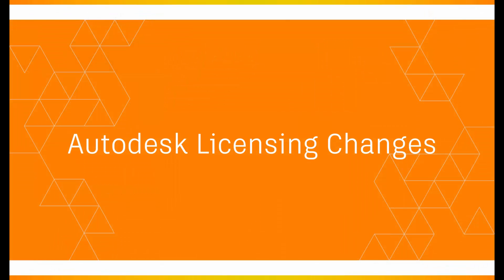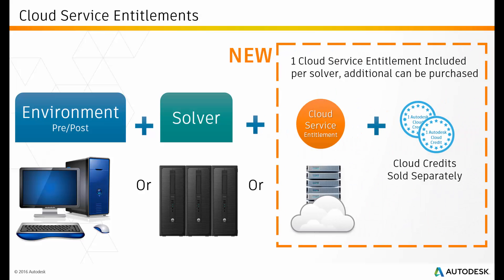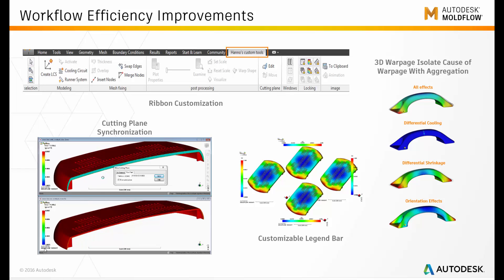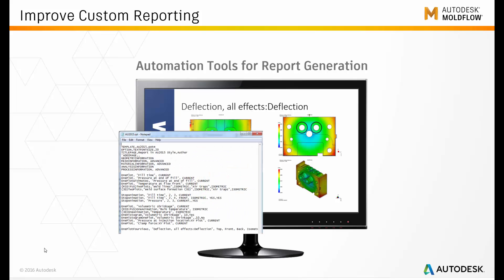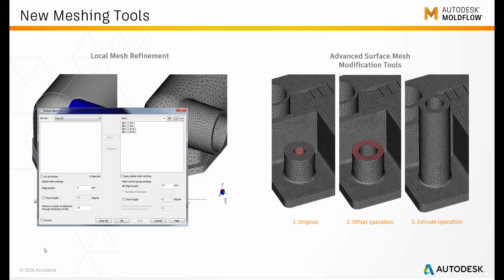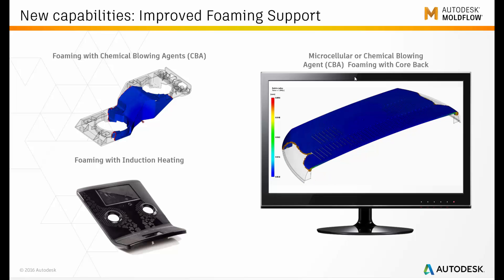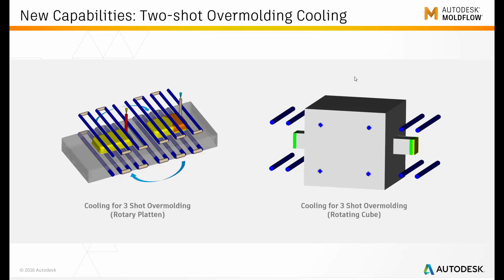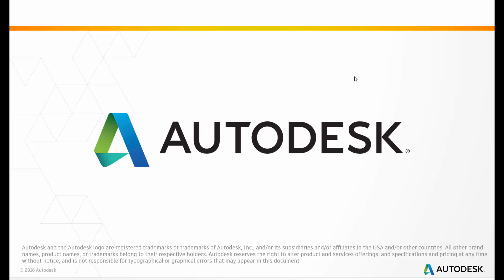What's New in Autodesk Moldflow 2017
Product Manager Hanno Van Raalte walks us through the many improvements made to the 2017 version of Autodesk Moldflow.